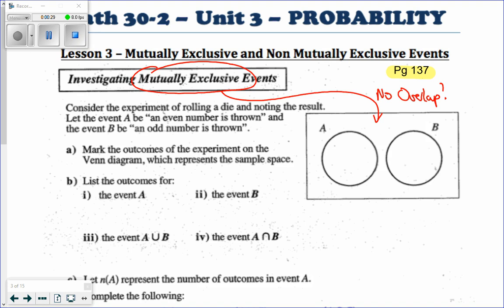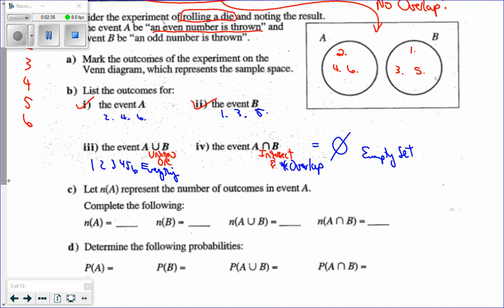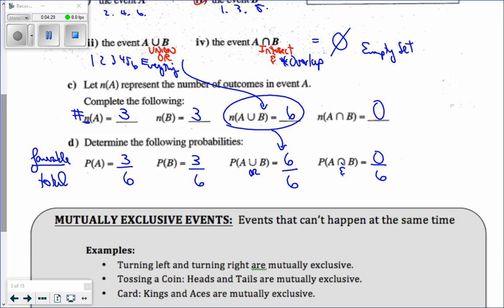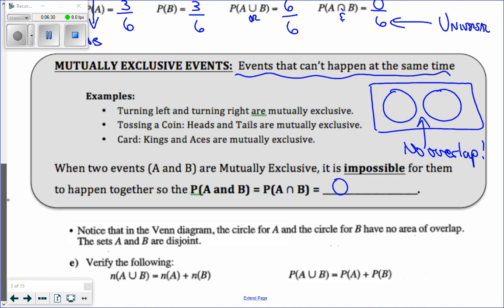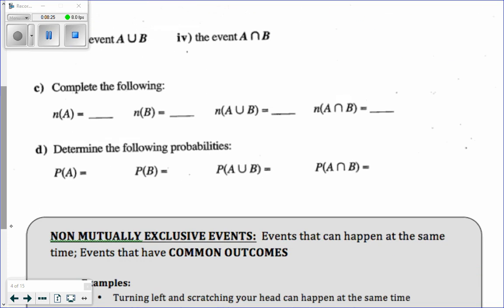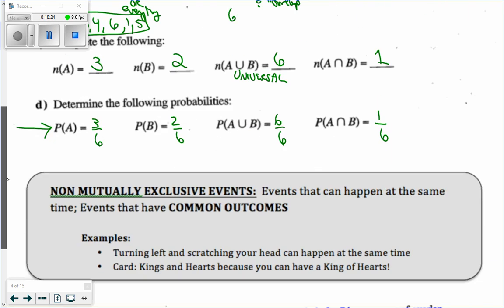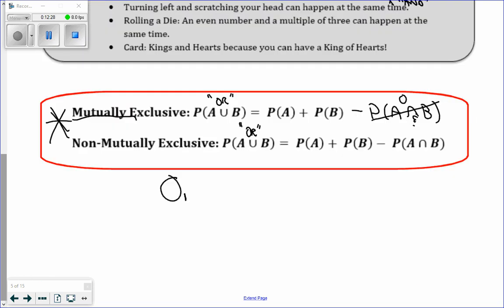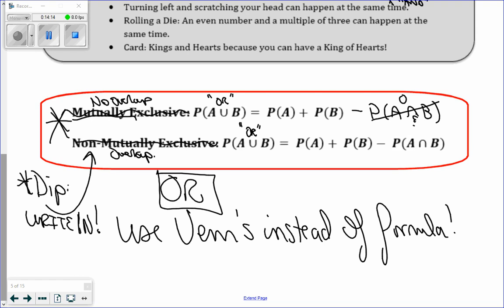Lesson 3a Probability